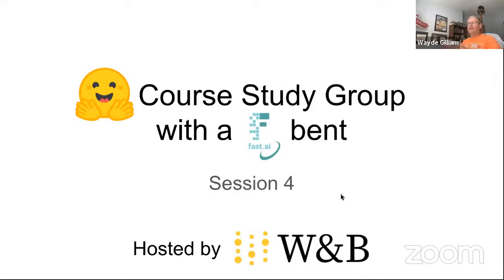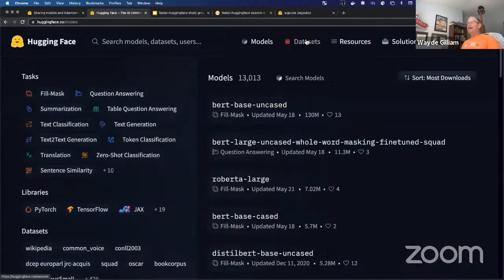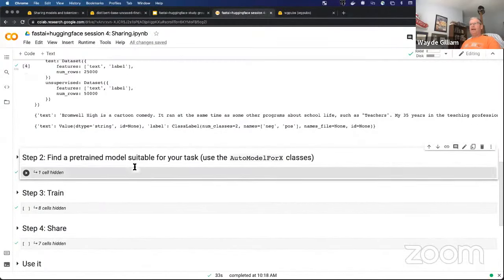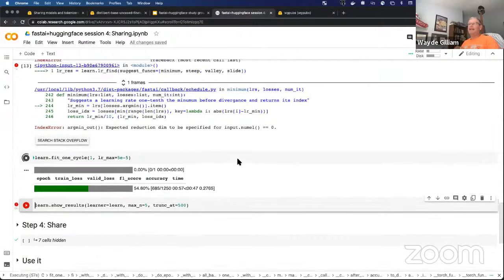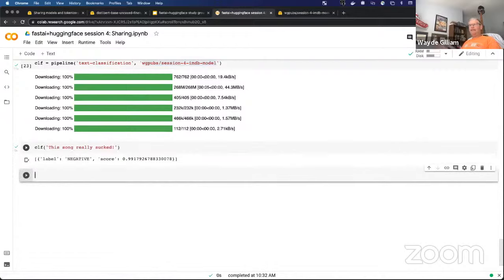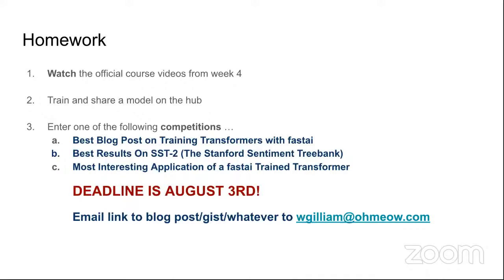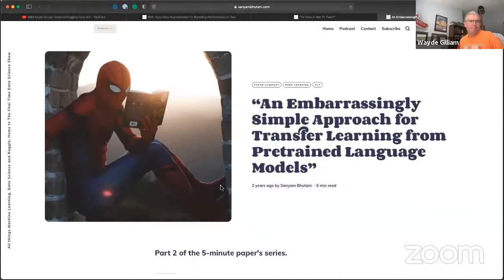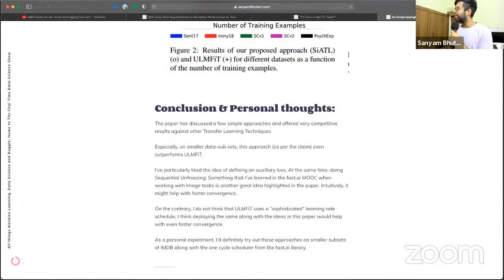W&B Study Group: fastai w/ Hugging Face 4/4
This Weights & Biases’ x Hugging Face study group is designed for fast.ai developers looking to leverage fastai to train and deploy Transformers.